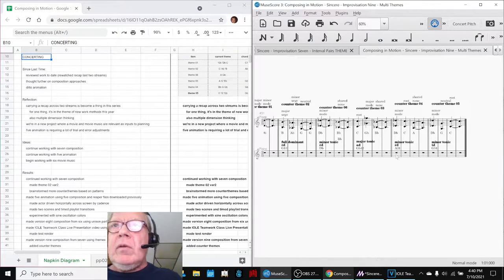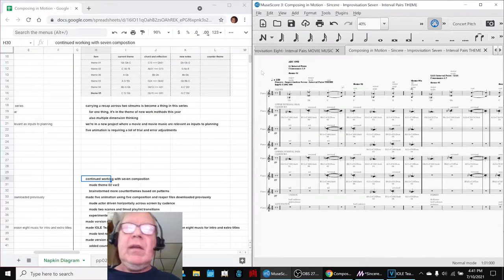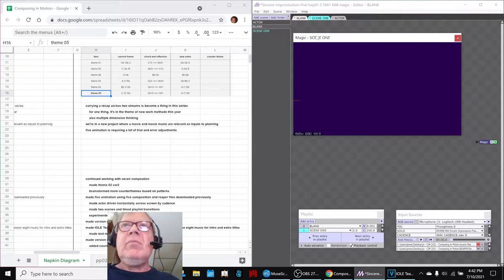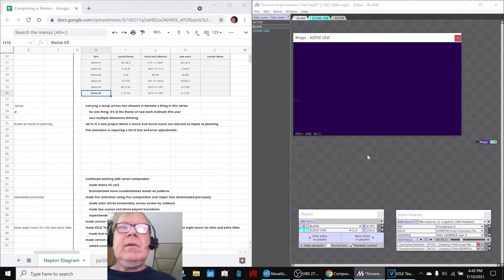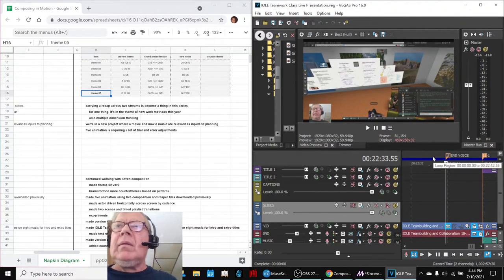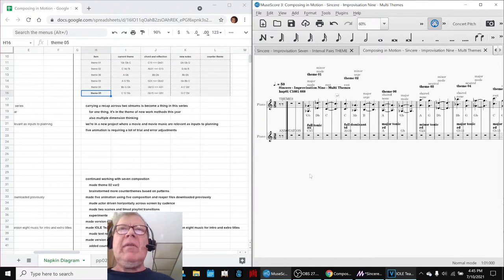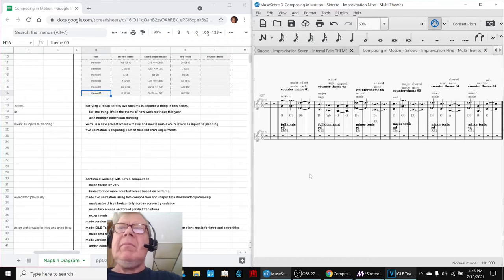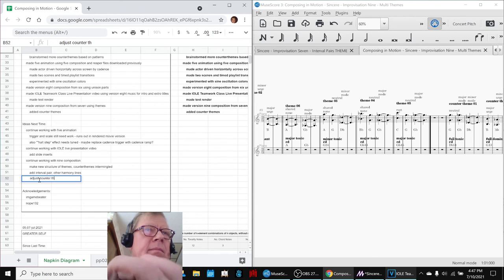Composing in Motion Part 69 CONCERTING Stream Highlight 10 Jul 2021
new compositions eight and nine are created; also animation and video